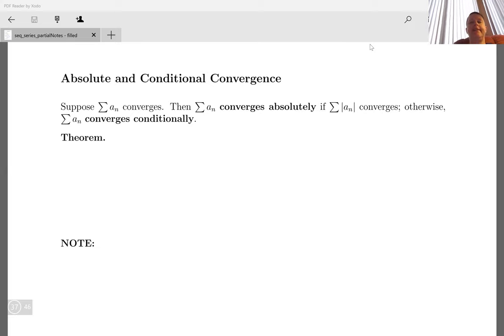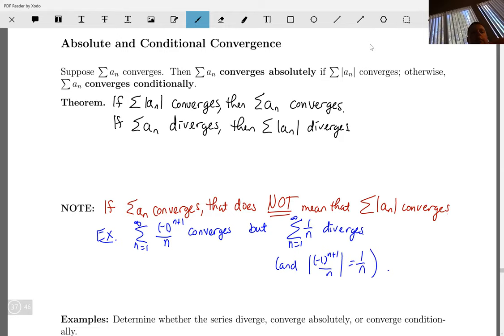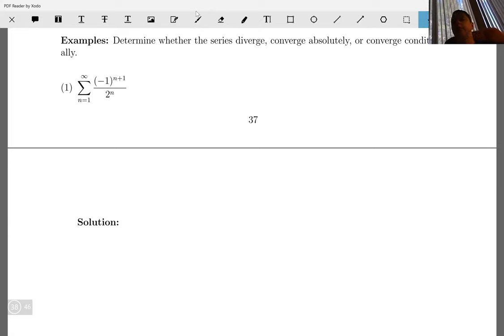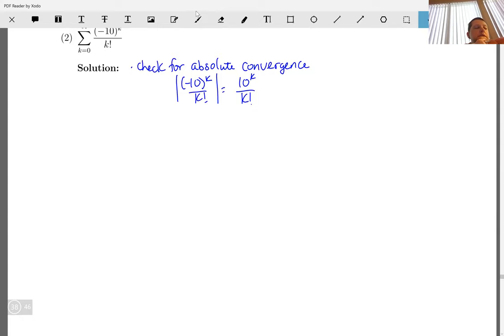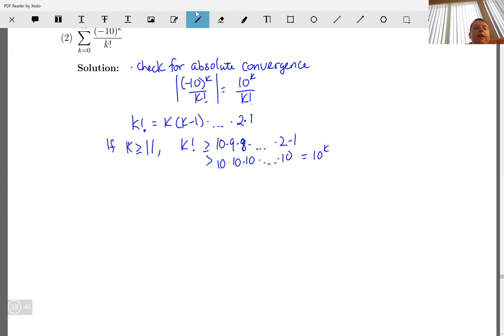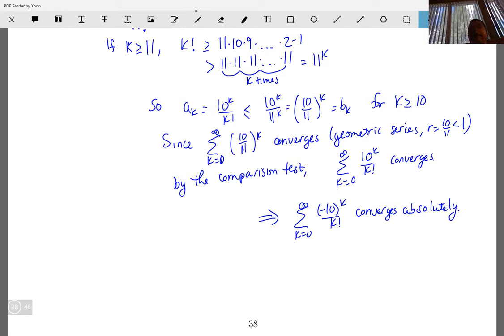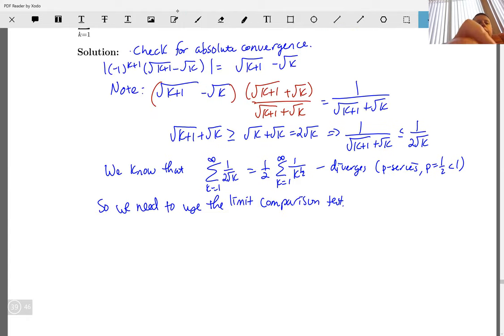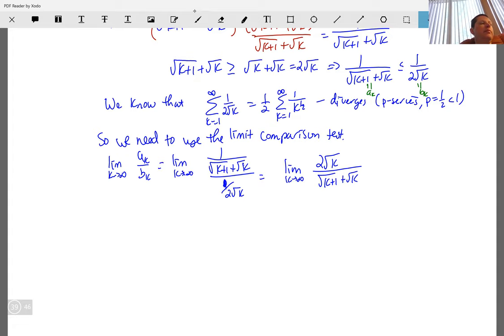Alternating Series (Part 3)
Absolute and conditional convergence and examples.